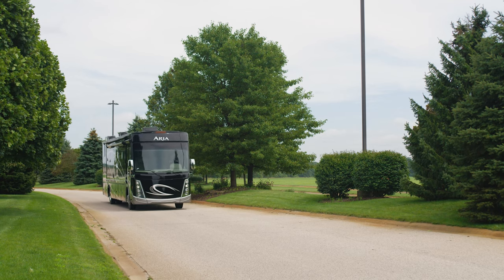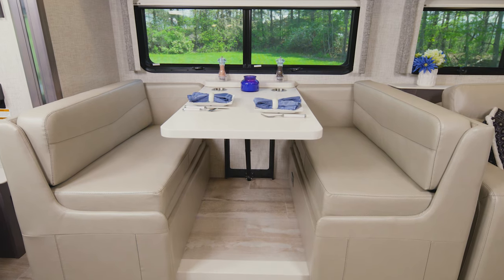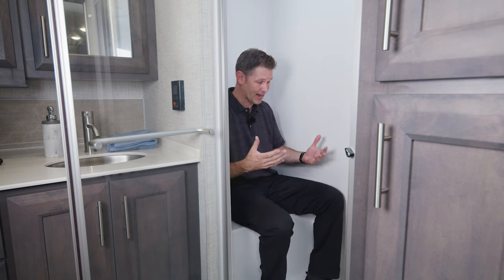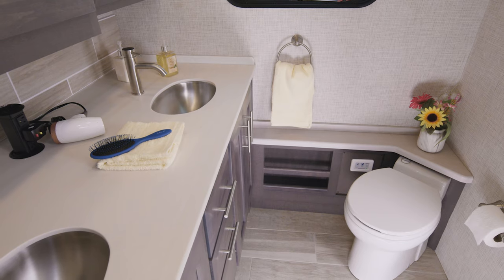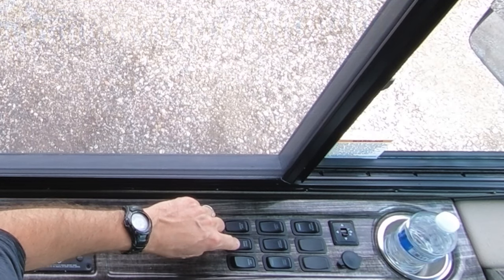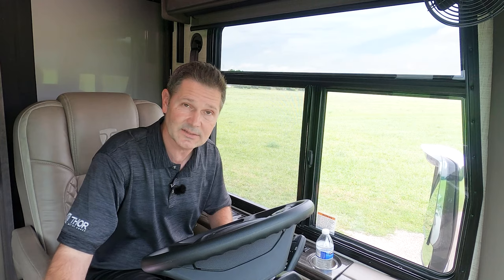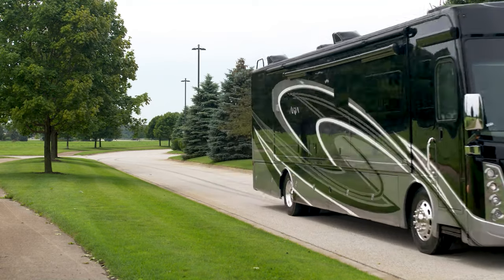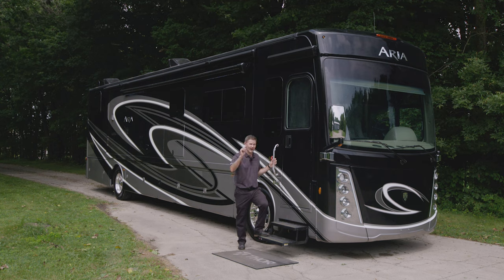2022 Aria Luxury Class A Diesel Motorhome From Thor Motor Coach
With four well equipped floor plans, the Thor Aria is ready to take you from weekend trips to your favorite luxury RV resort to RV life full time.

00:00 Introduction
00:21 Aria 3401 Floorplan
01:46 Aria 3701 Floorplan
02:56 Aria 3901 Floorplan
04:33 Aria 4000 Floorplan
06:29 Aria Standard Features
08:13 Aria Cockpit & Driving Road Test
14:06 Aria Exterior Features